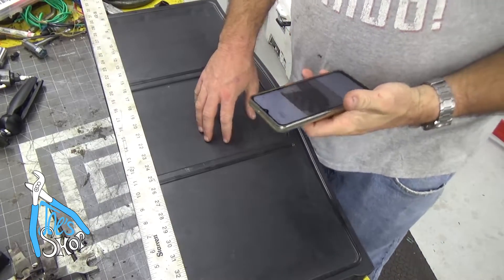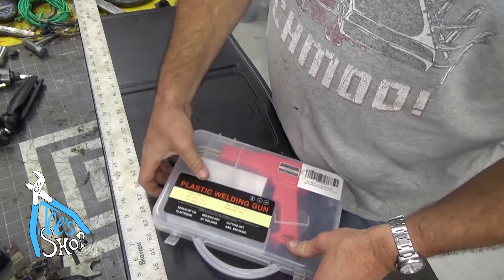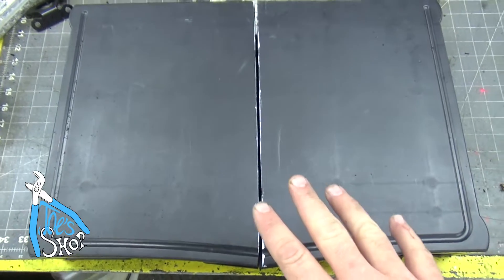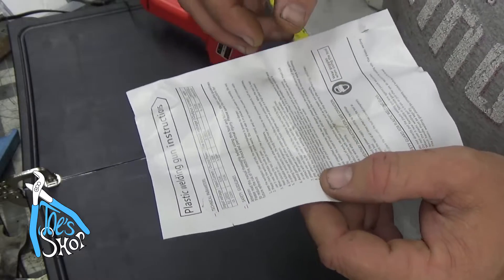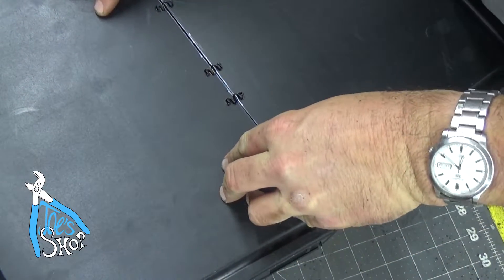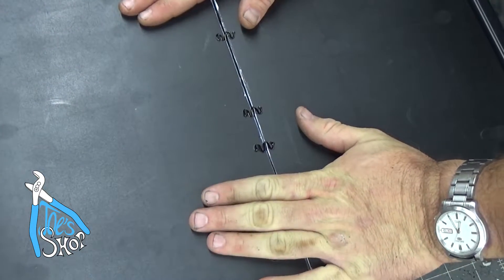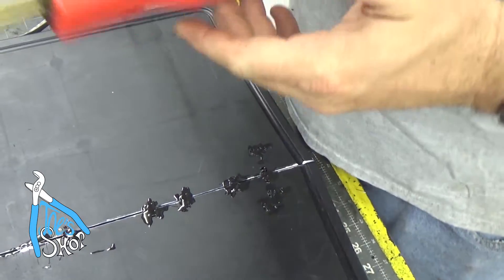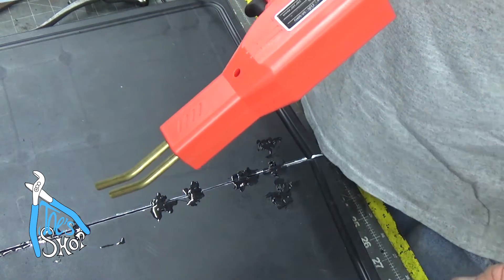Plastic Staple Welder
ATOLS Plastic Welding Machine